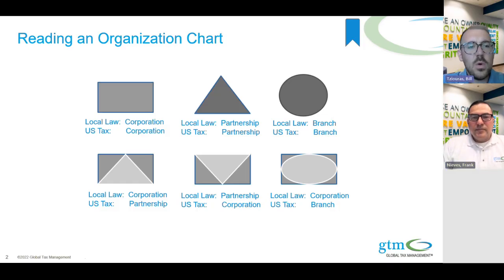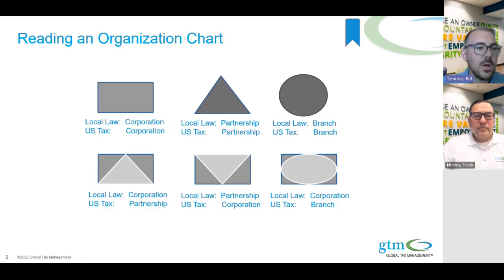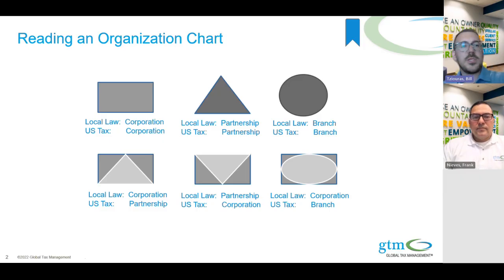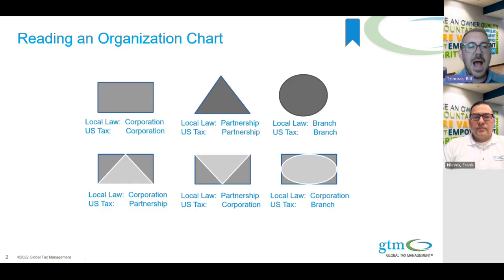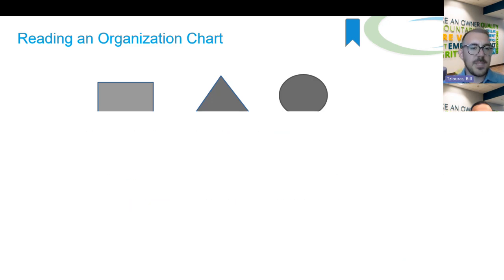GTM Training Institute: How to Read an Organization Chart